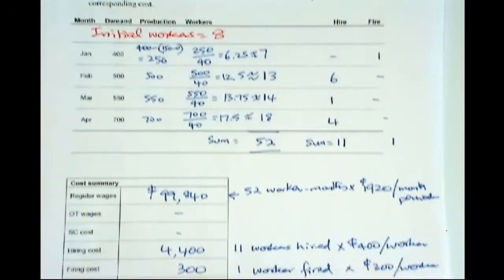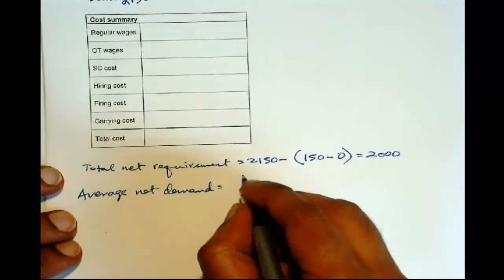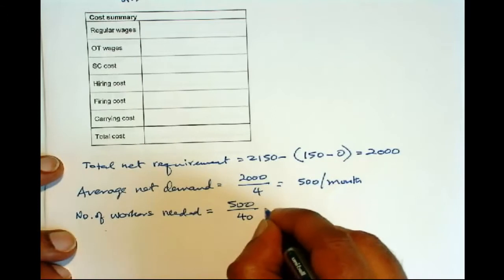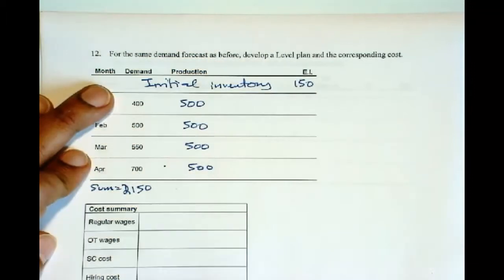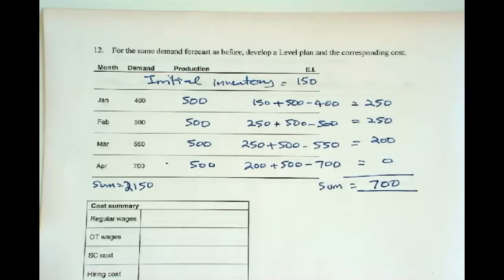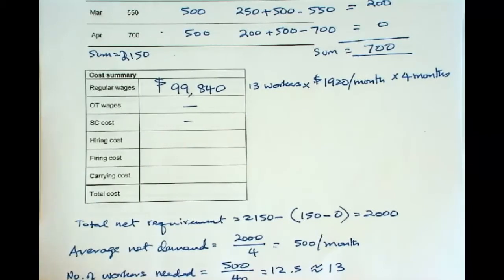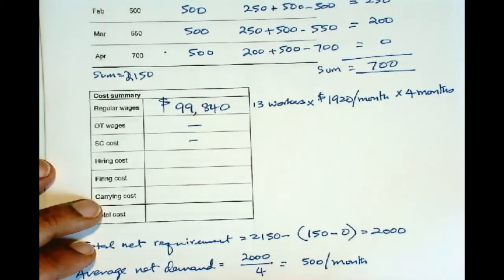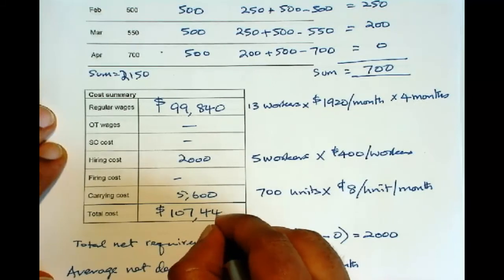3110 Ch13 12 ClassProblem2Level